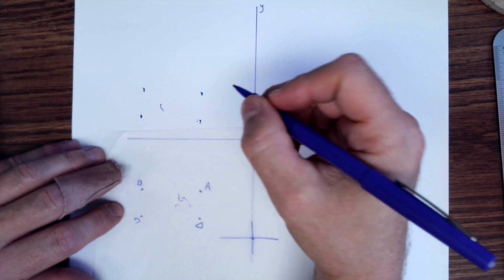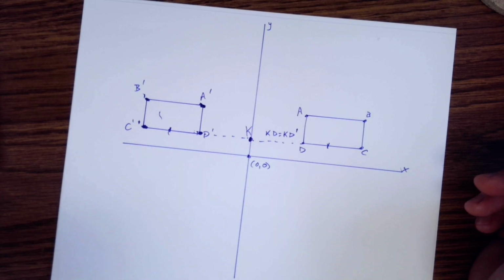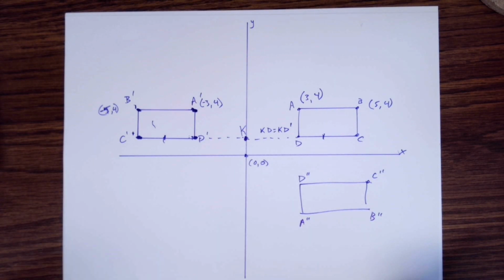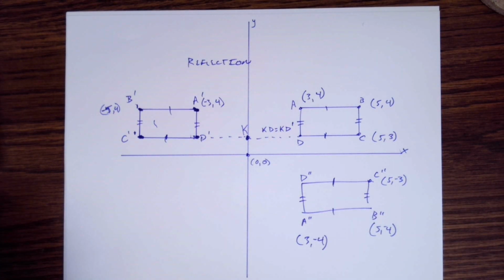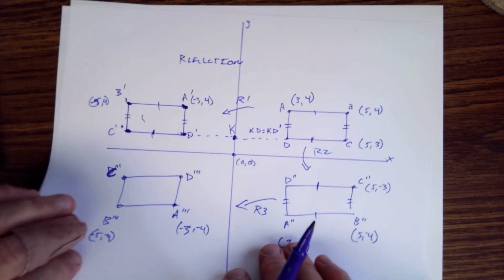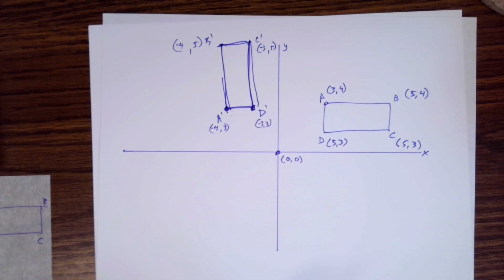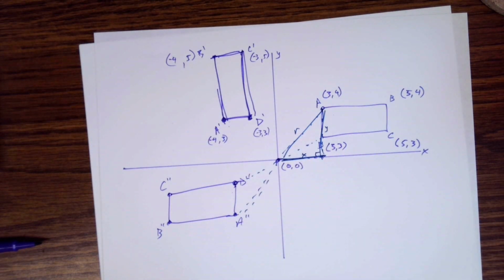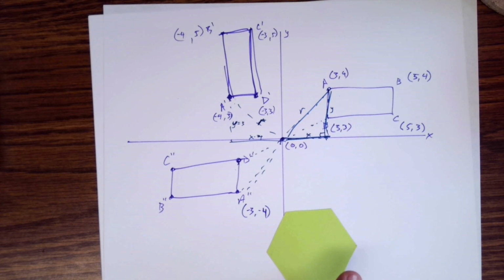Transformations with Coord Grid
In this video we discuss what happens when you do reflections and rotations on a coordinate grid.